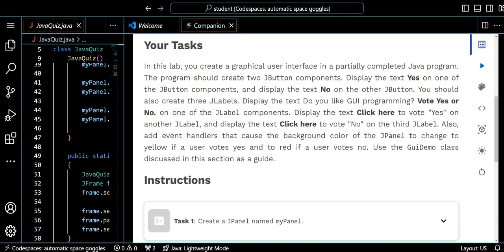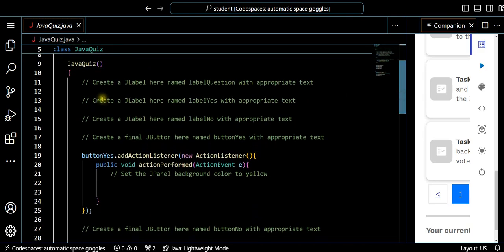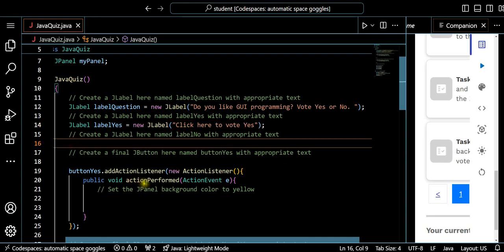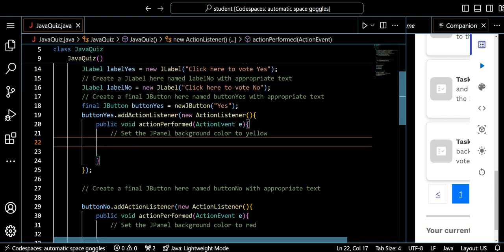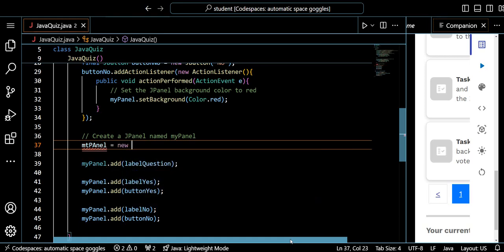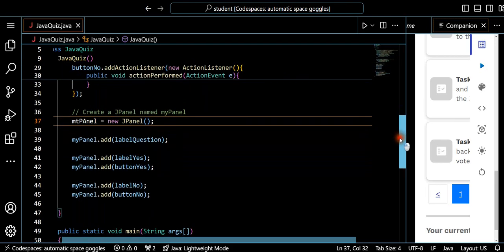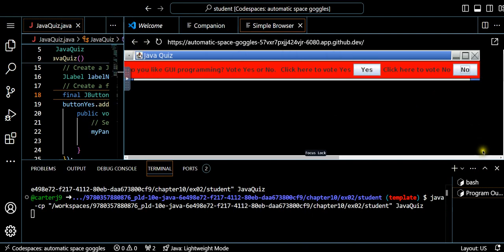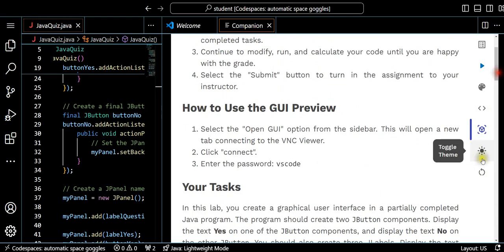Principles of Programming Chap 10 Java Lab 10-2: Using Inheritance to Create a Derived Class in Java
This video covers Principles of Programming Chapter 10 Java Lab 10-2: Using Inheritance to Create a Derived Class in Java.